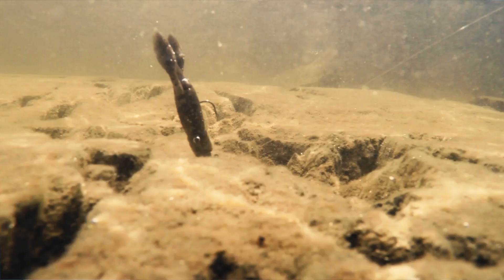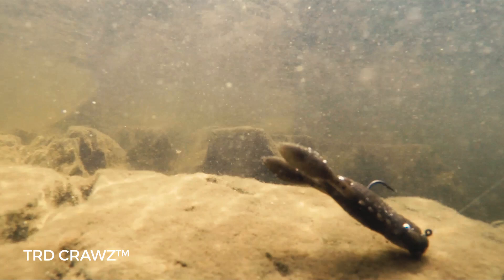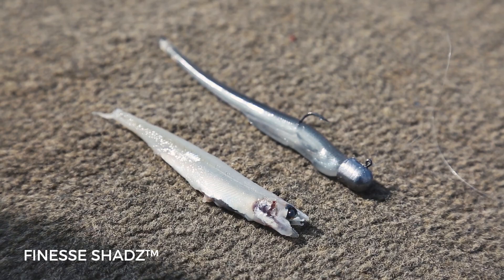In the Boathouse #1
Over the next couple weeks we'll dive into the mind of Drew Reese, an angler from the very first Bassmaster Classic, who helped Z-Man bring the Ned Rig to the mainstream. In this first segment Drew shows how to pick up on the feeding habits of both large and smallmouth bass.